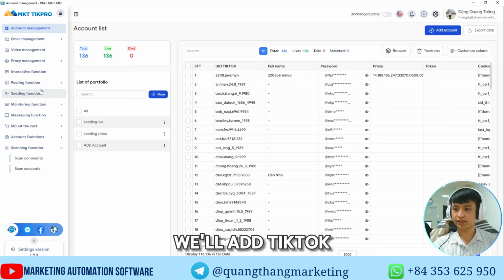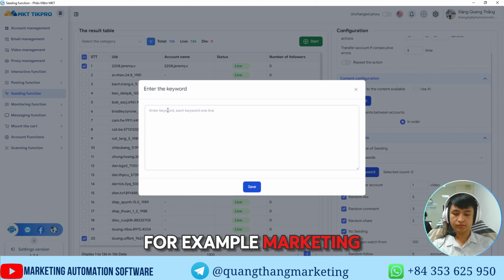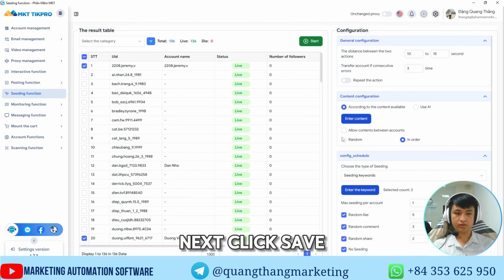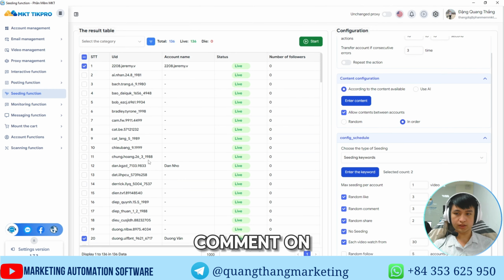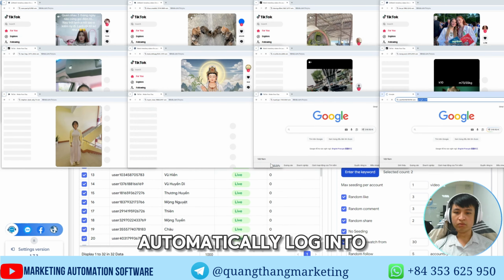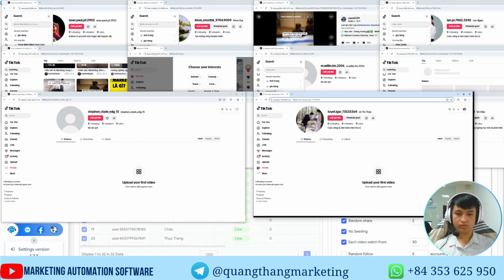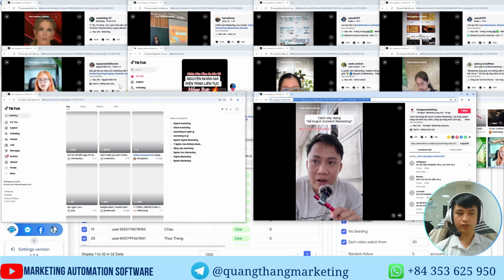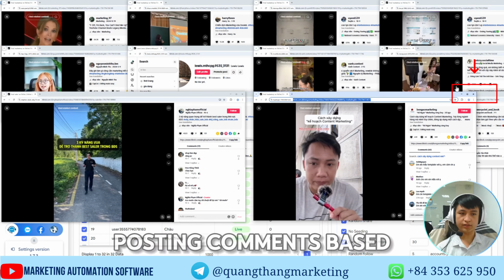How To Auto Comment on TikTok by Keywords | TikTok Bulk Auto Comment Tool 2025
This video shows you how to automatically comment on TikTok videos by specific keywords using the latest TikTok automation tool in 2025. Manage hundreds of TikTok accounts, boost engagement, and grow your main channel easily. Perfect for seeding and viral campaigns.